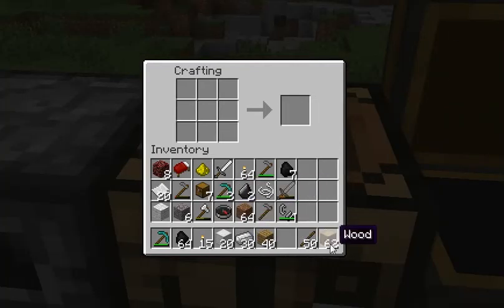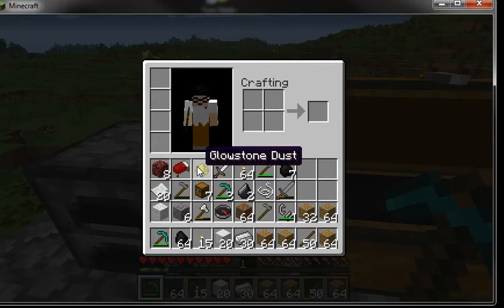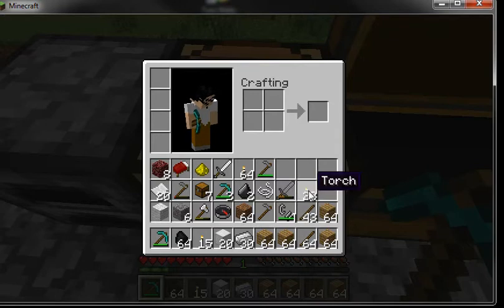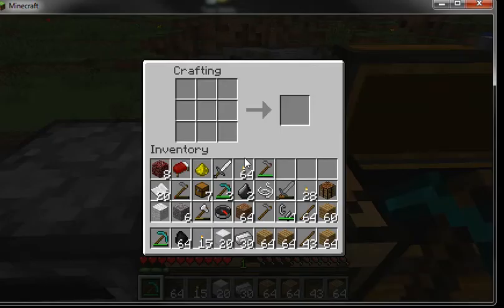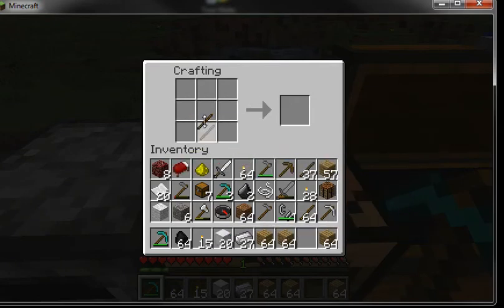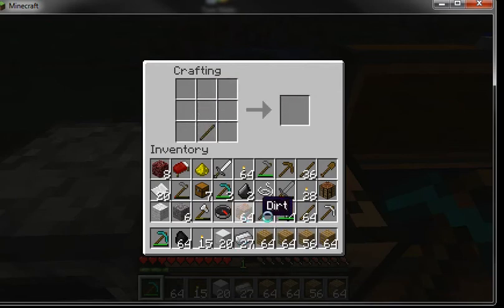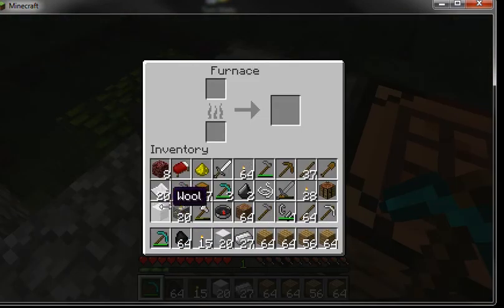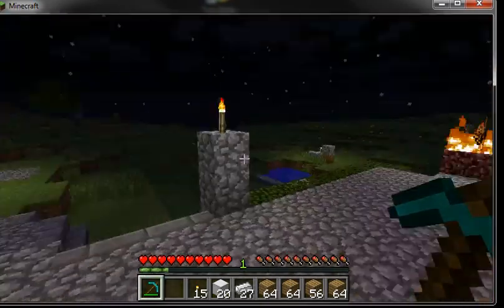Minecraft Basics 04: Crafting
How to make tools, torches and the like with Minecraft's "crafting" abilities.

8-year-old Ian explains most of the processes and his 57-year-old dad tries to keep up.